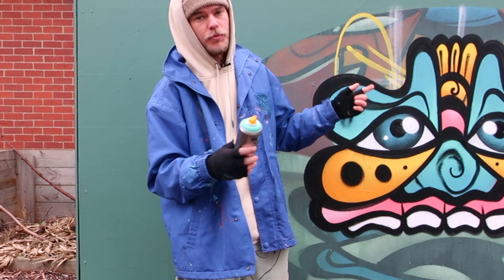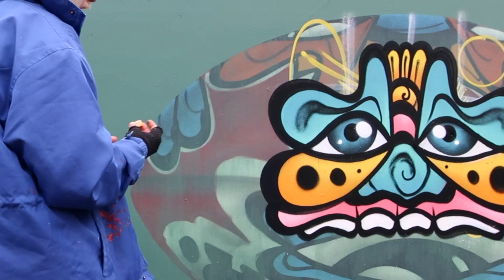What Spray Caps Should You Use? Here's My Favourites! All You'll For Murals, Street Art or Graffiti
Timecodes
0:00 - Intro
1:10 - Cream Skinny / Mtn Level 1
2:47 - Banana Caps
3:41 - New York Fats
5:01 - Pink Dots